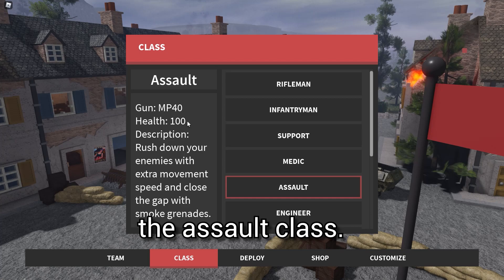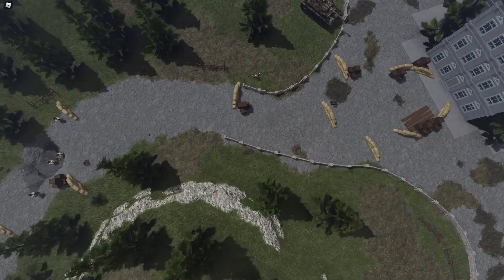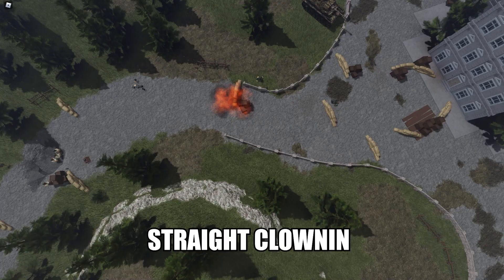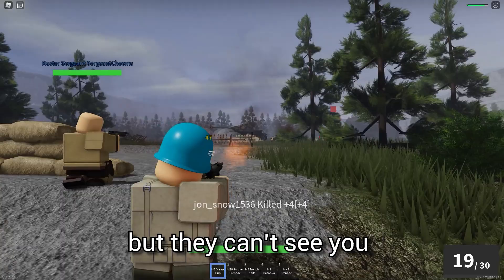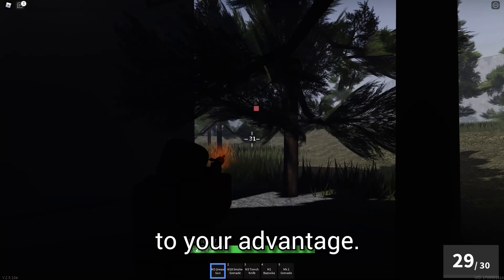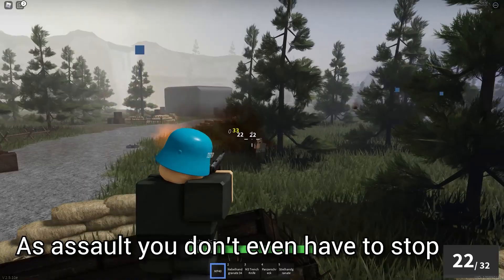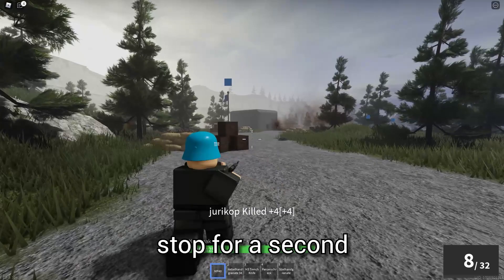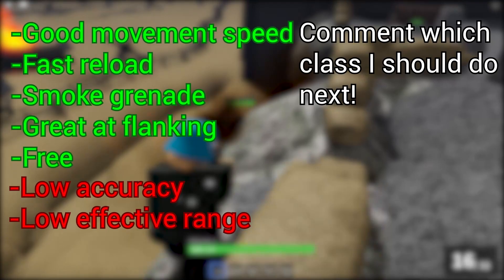How to play ASSAULT (Roblox D-DAY Tutorial)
This isn't the class for me but you guys like it so...